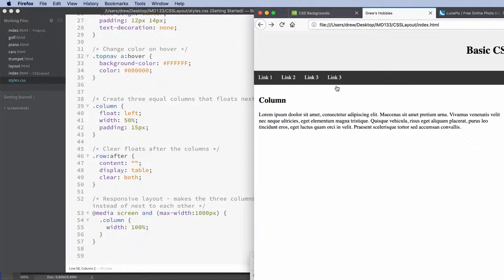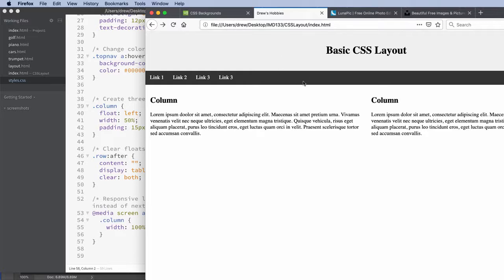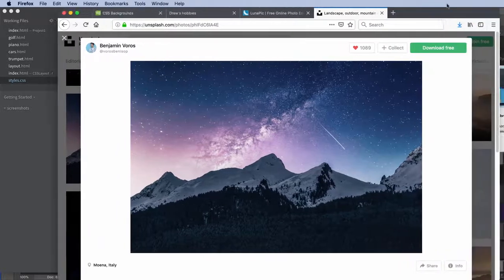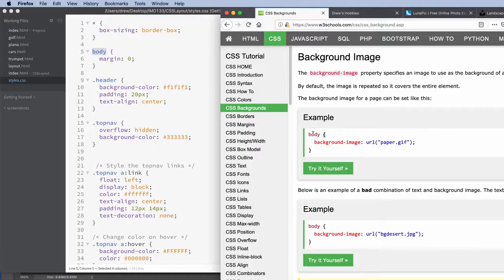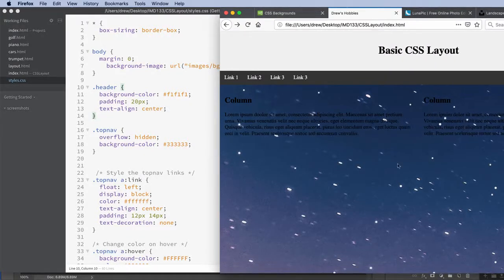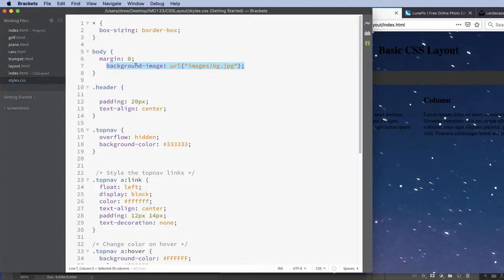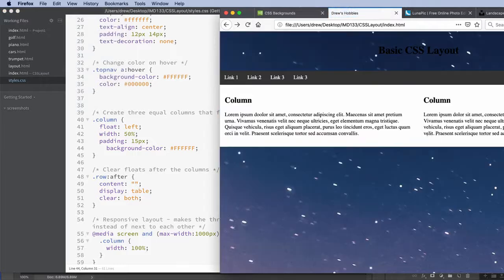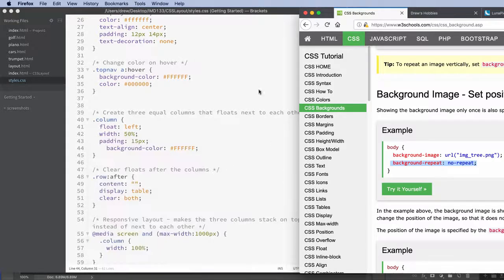CSS Backgrounds IMD 133 2020